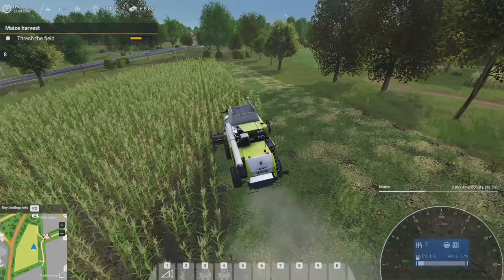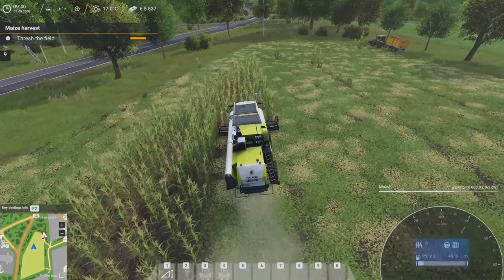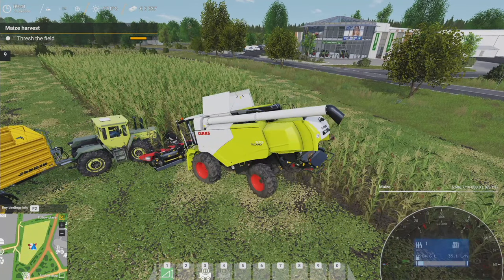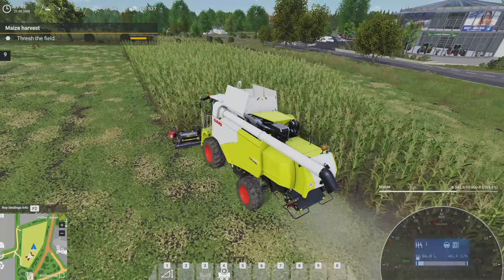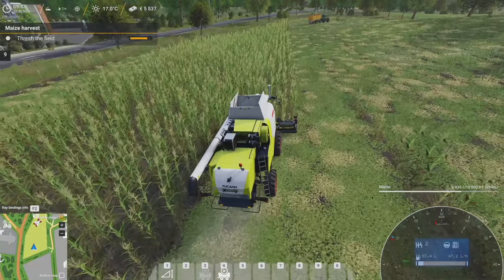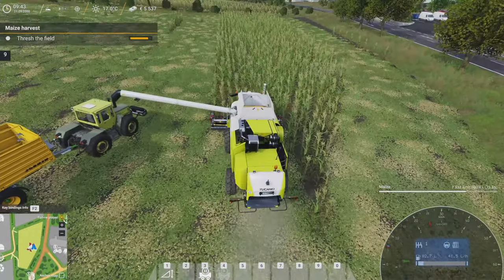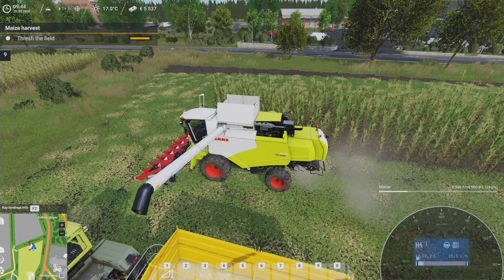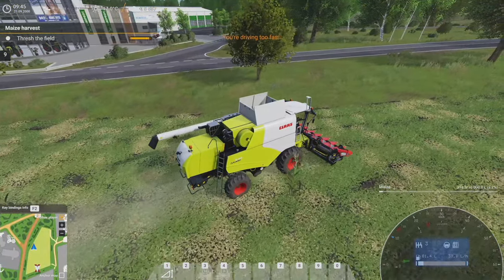Cattle and Crops Release 1.0 | Has AI Improved?